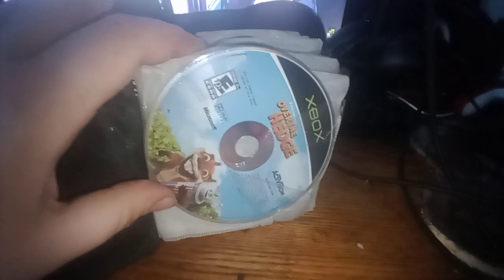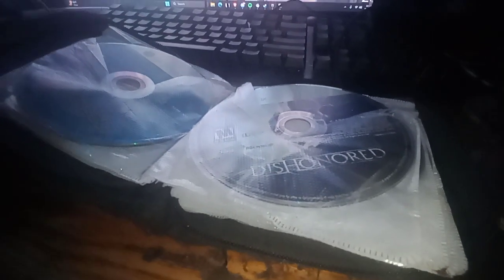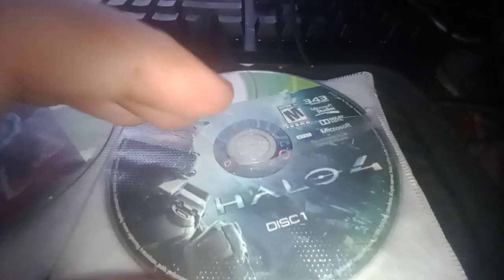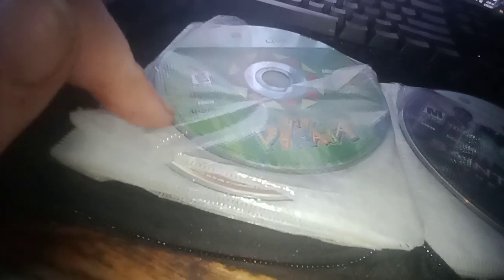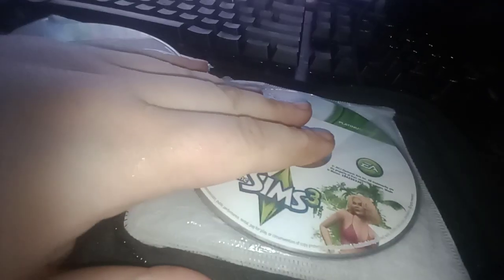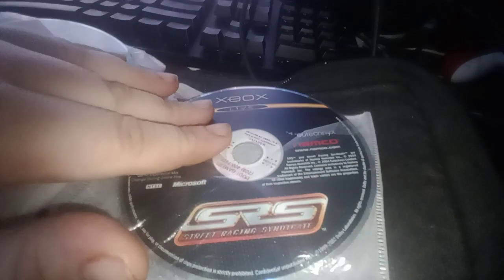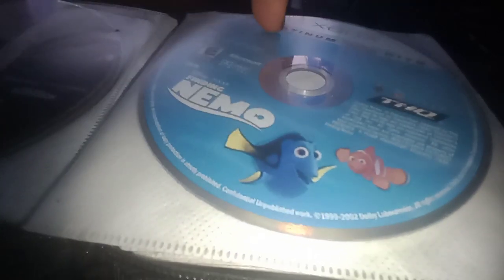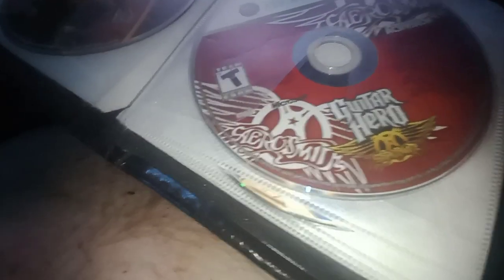Lets check out my 360 collection! Xbox 360 disc collection.